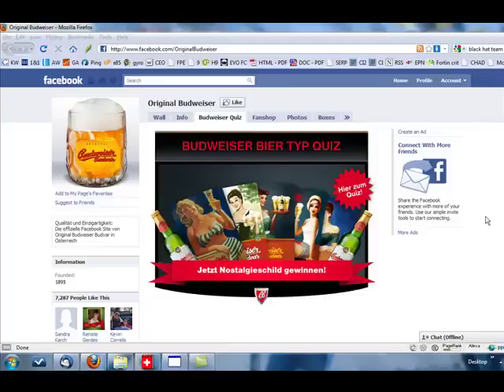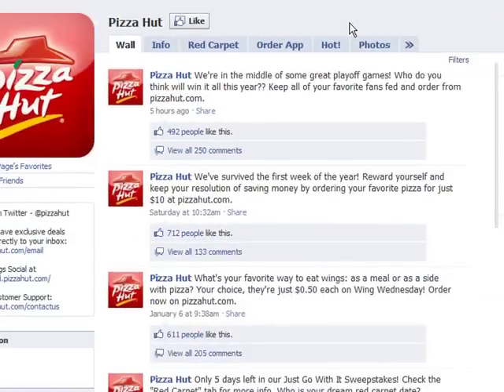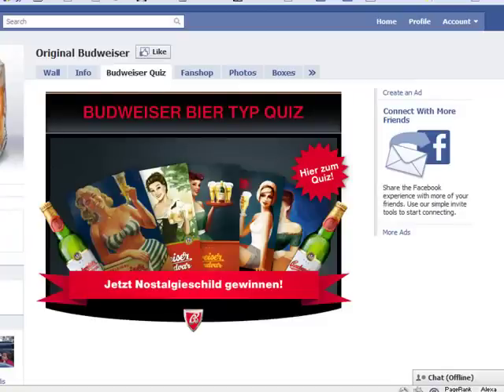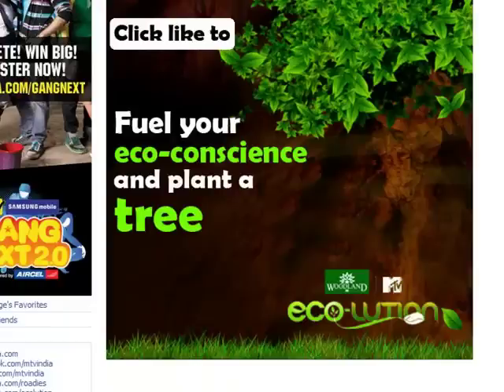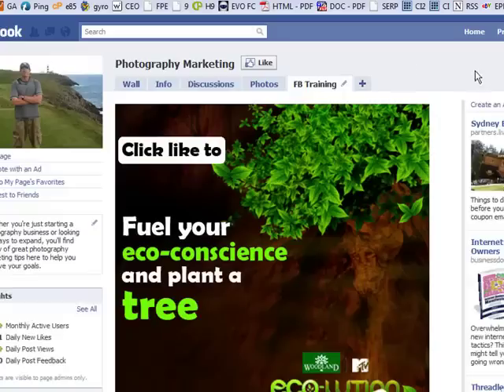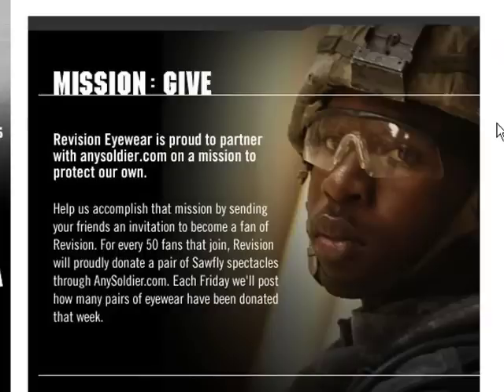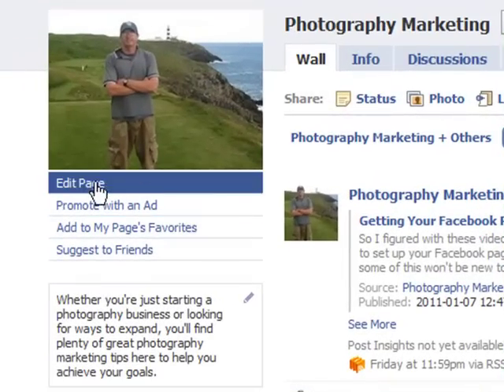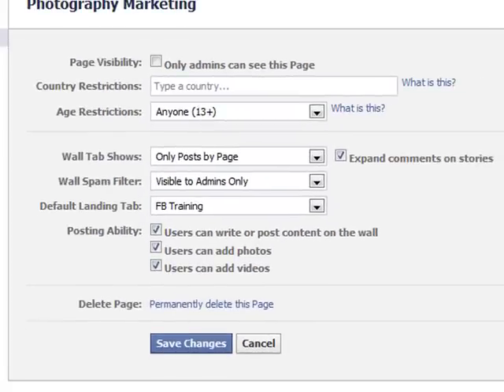Facebook Marketing For Photographers - Easy Customized Page Design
This is hands down the fastest, easiest way for you to get a custom Facebook page online, and use it to increase the number of people who 'Like' your Facebook page.